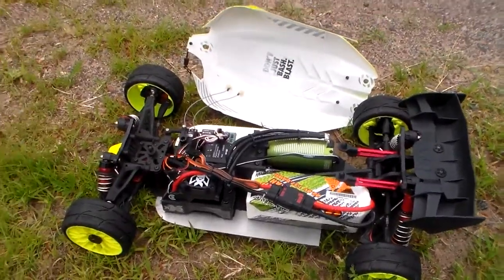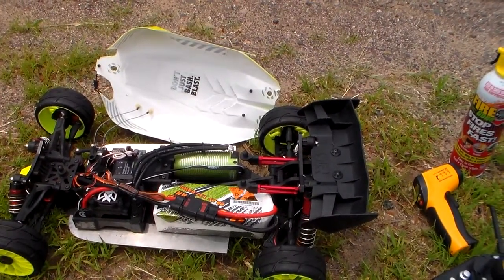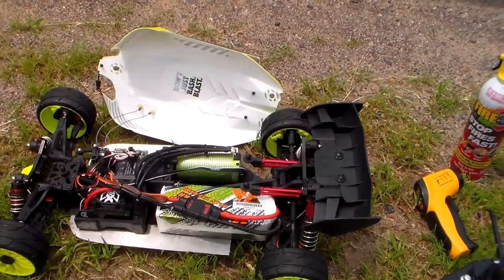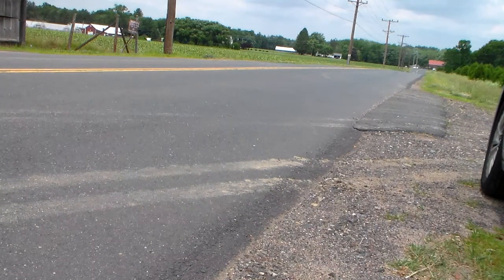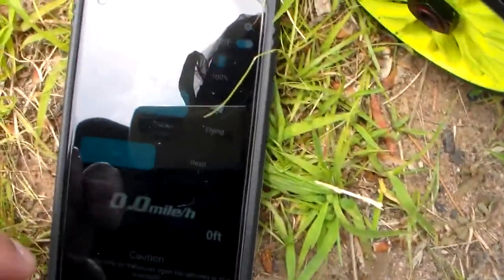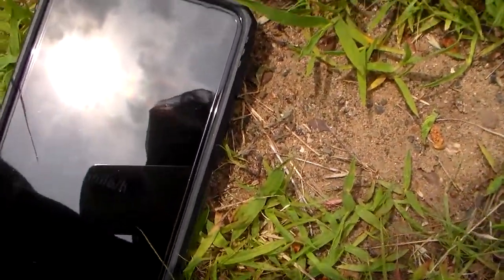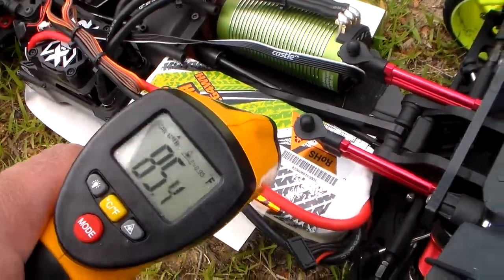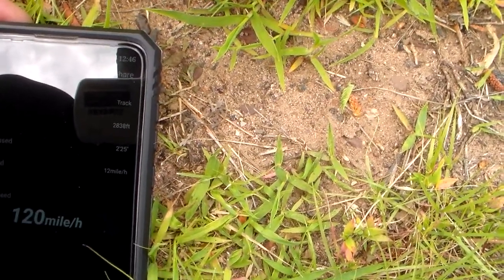Stretched Arrma Typhon 6S, 1721 2400kv, XLX2, 6S Pass, New Gearing Setup, 126mph (New PB)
1st Run at 5:15
2nd Run at 11:42

New PB not only on this car with new gearing setup, 1:1, but didn't hit full throttle. Since there's less torque, I will need to drop the delay again on the perfect pass launch control.

Data Log for 2nd pass:

Current Draw- 435A
HP- 10.98
Ripple- 1.07V
RPM- 35,082
Power out- 95% (for under a second)
ESC Temp- 139.7F (infrared gun read 110F)
Motor Temp- 118.2F (infrared gun read 130F..hmm?)